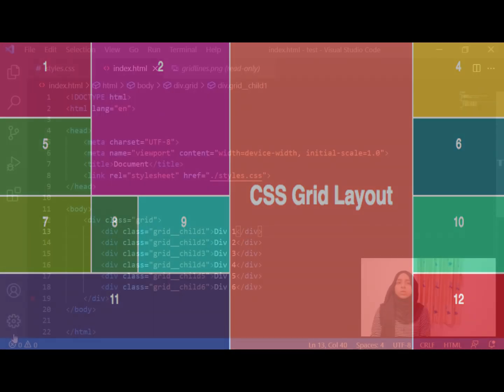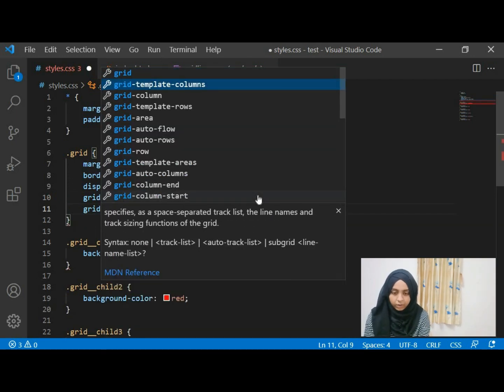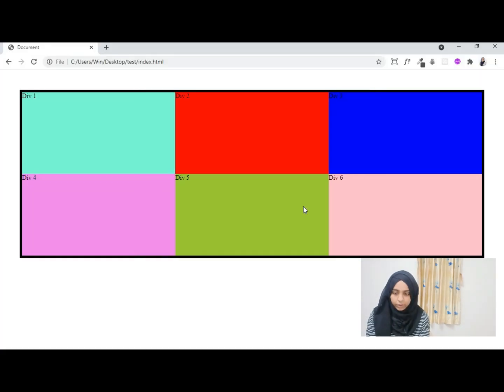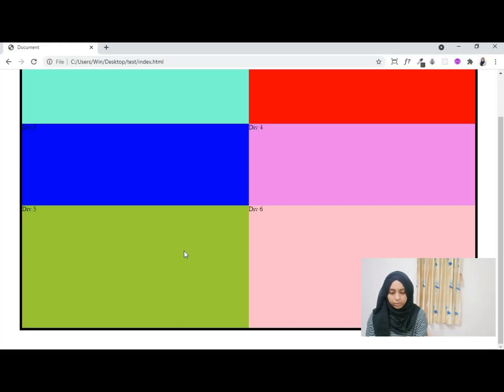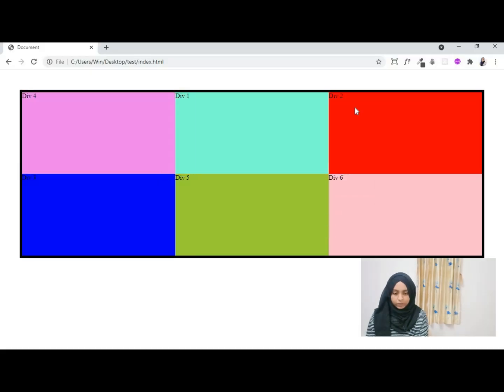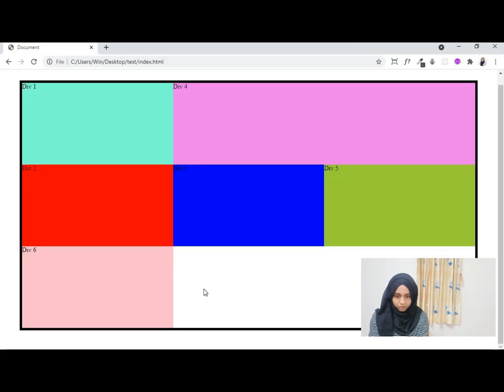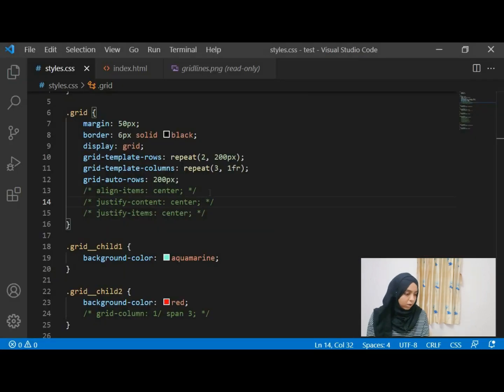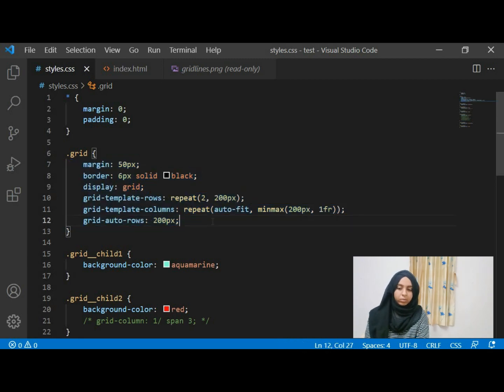CSS Grid Layout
Hope this video cleared your confusion about the working of the CSS Grid!